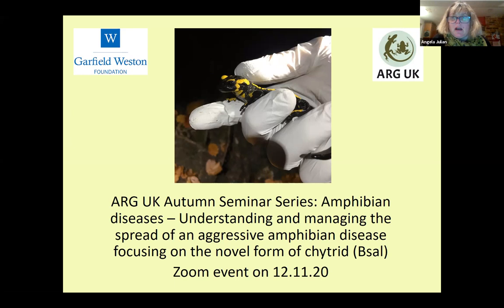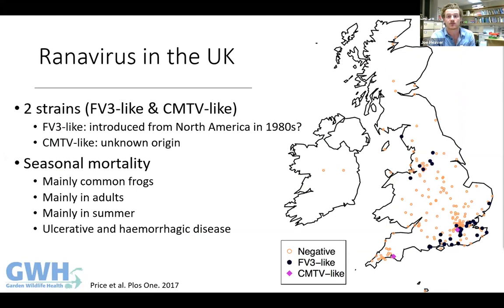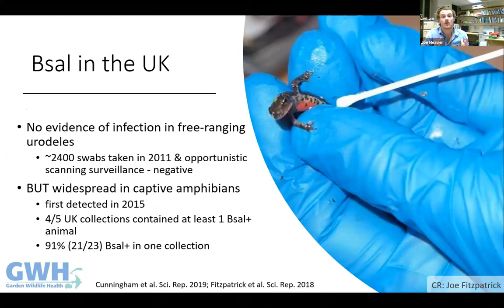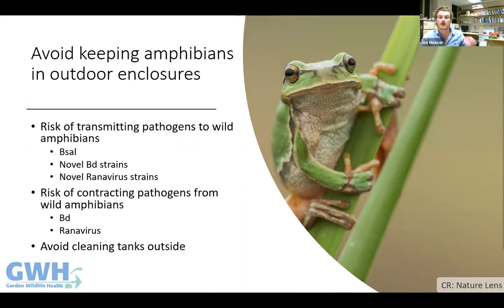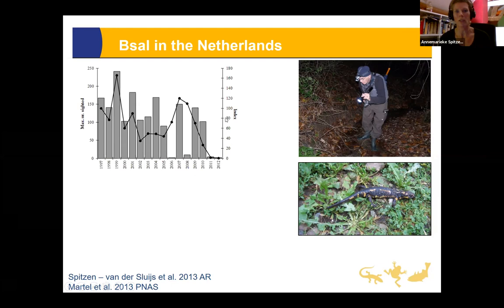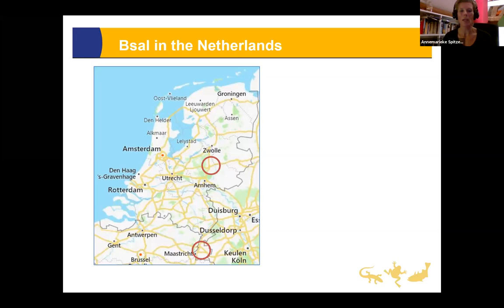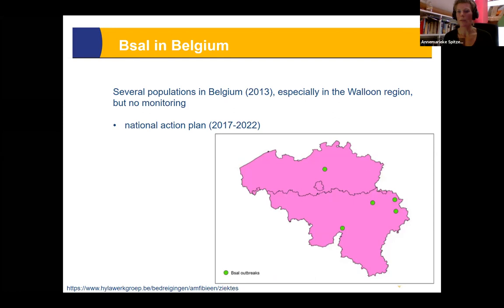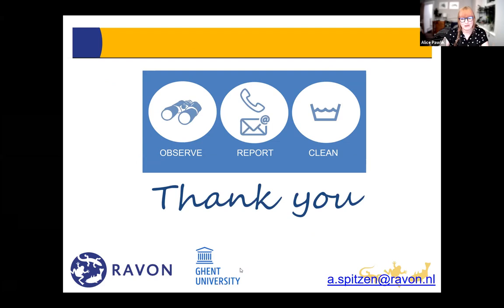ARG UK Autumn Seminar Series Amphibian diseases - understanding and managing the spread of Bsal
Welcome to the sixth in our ARG UK Autumn Seminar Series: Amphibian diseases – Understanding and managing the spread of a highly aggressive amphibian disease focussing on the novel form of chytrid, Batrachochytrium salamandrivorans (Bsal). Presented by Alice Pawlik (Trustee, ARG UK, University of Exeter), the seminar opens with an overview of the current status of amphibian diseases in the UK, from Joseph Heaver at the Institute of Zoology (ZSL) based on findings from the Garden Wildlife Health programme. We then focus more closely on the epidemiology of Bsal, a new form of chytrid that has virtually extirpated wild fire salamanders from parts of continental Europe, and may pose a threat to some of our native newts should it enter wild populations in UK, with a presentation from Annemarieke Spitzen (RAVON). Stefano Canessa (Wildlife Health Ghent), then discusses the difficulties of responding and managing a spreading disease such as Bsal in the light of experiences from Southern Europe. Presentations are followed by a panel discussion where participants were able to ask questions or raise other points.

Please note this is an online event powered by Zoom. With thanks to The Garfield Weston Foundation, who have kindly sponsored our evening on Amphibian Diseases.